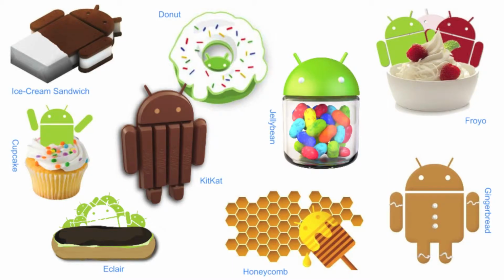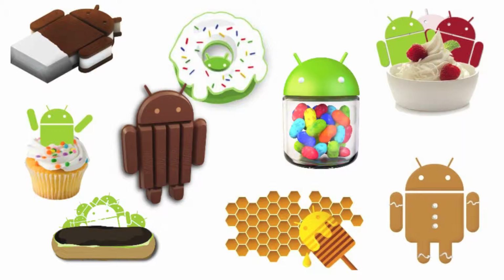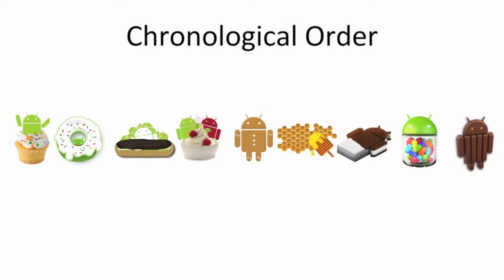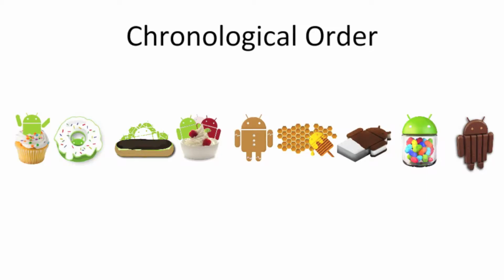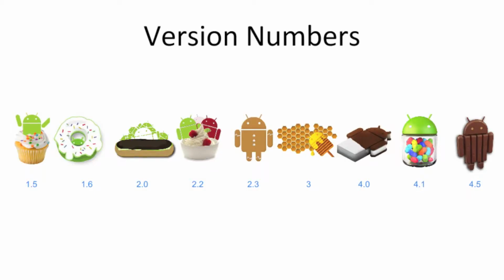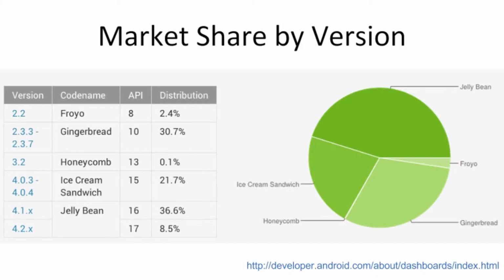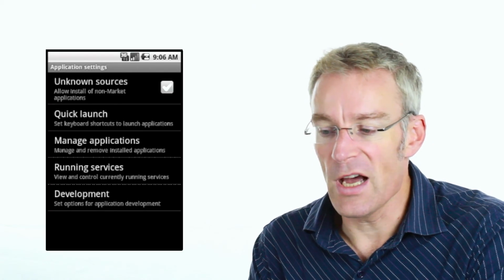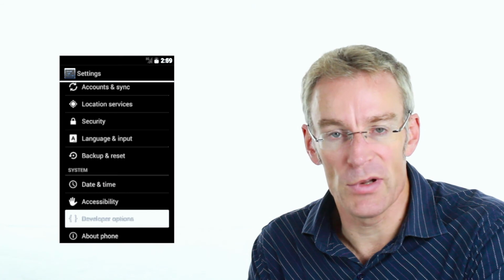Lab 1 - Android Platform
Android Platform